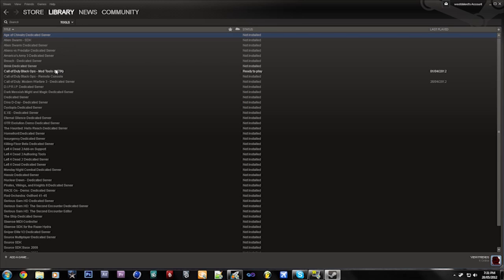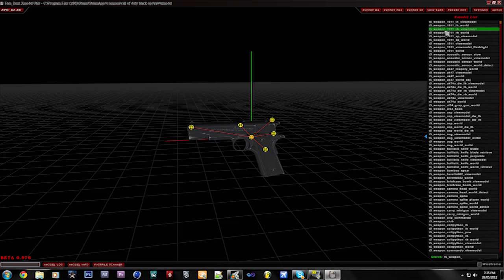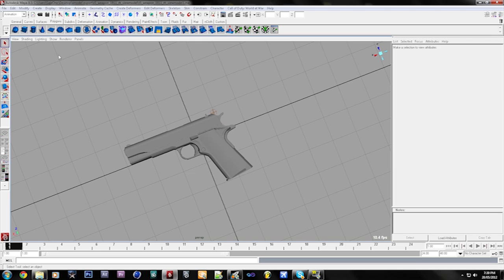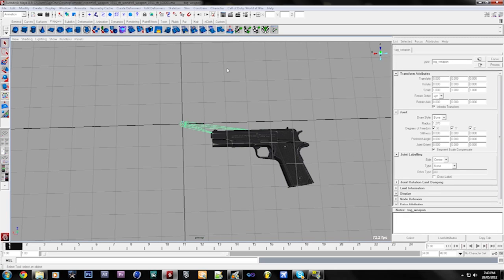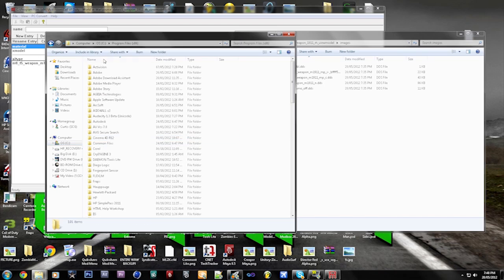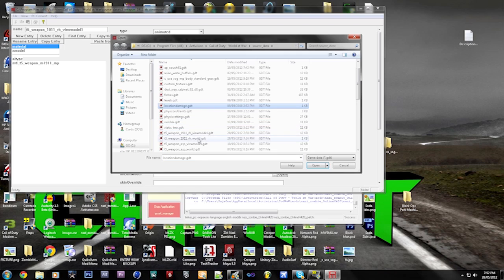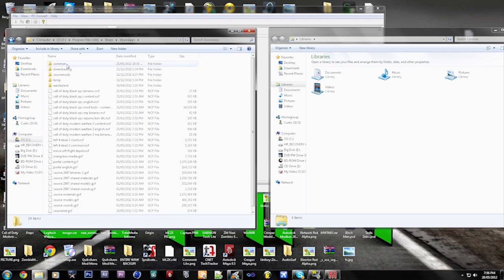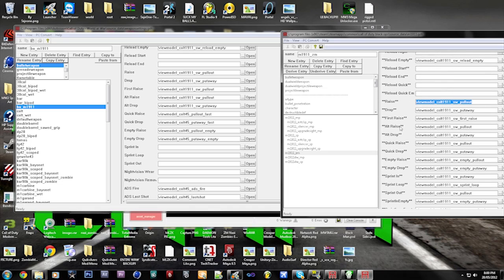Radiant Tutorials: Adding Black Ops Guns To World At War(Requires Black Ops For PC) PART 1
TUTORIAL OUT OF DATE

Please only use this tutorial as a last resort as it is heavily out of date.

Requires:
Black Ops: Buy From Steam
Black Ops Mod Tools: Buy From Steam
Maya 8.5: PM Me